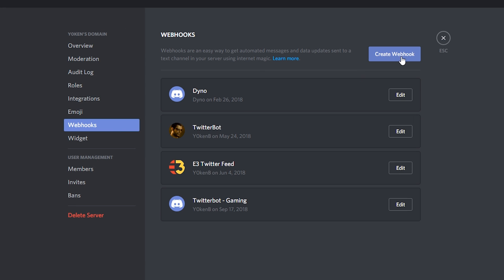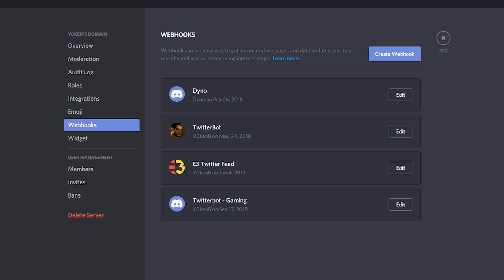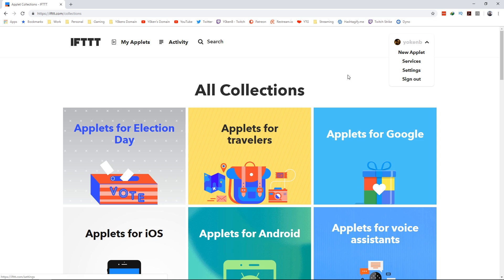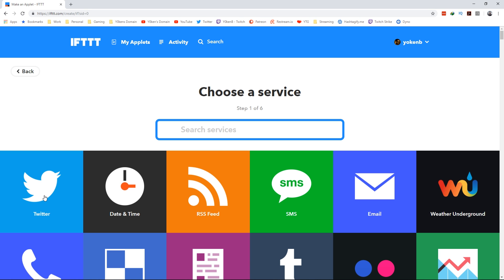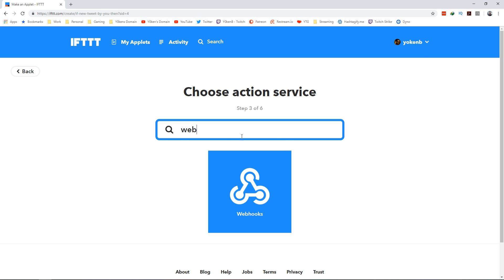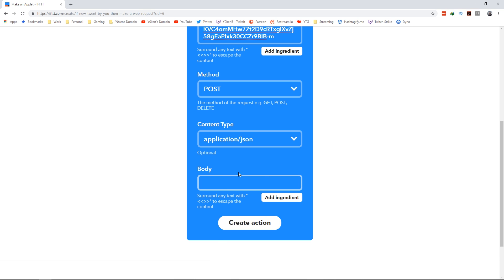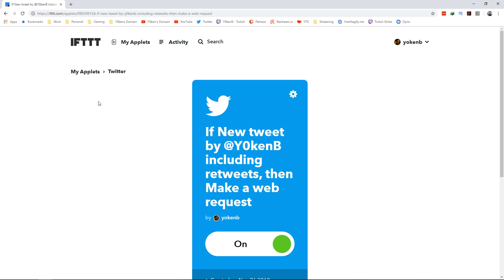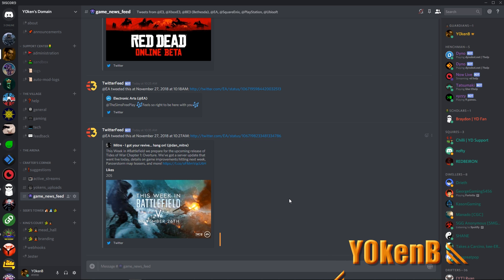How to setup Discord webhooks for Twitter feed using IFTTT - a "How To Discord" Guide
See how to setup a twitter feed webhook in IFTTT to post messages using Discord webhooks.

You don't need a specific bot to allow you to setup a twitter feed in Discord, you can simply setup an IFTTT webhook which will allow you to send your Twitter messages to Discord via the webhook.

This "How to setup Discord webhooks for Twitter feed using IFTTT - a "How To Discord" Guide" video will step you through and show you exactly how to setup an IFTTT webhook.  It uses the Discord  webhooks, and then creates an applet in IFTTT which listens to Twitter and then posts to the Discord webhook - essentially creating a Twitter feed in your Discord server automatically!

If you need any additional information on how to setup an IFTTT webhook and allow for a Twitter feed in Discord, please join my Discord server and come ask the community for help.

Please support me:
  1. LIKE this video (if you liked it or found it helpful).
  3. Drop a COMMENT.
  6. JOIN DISCORD and come hang out.